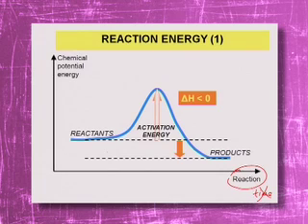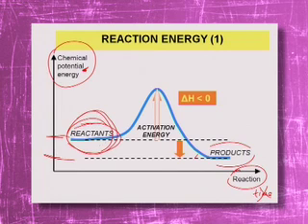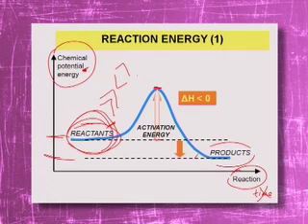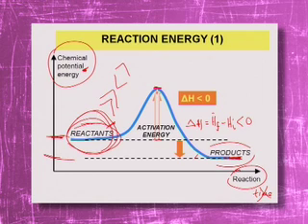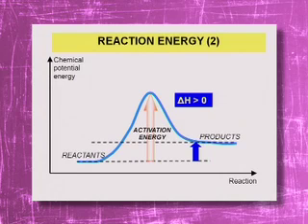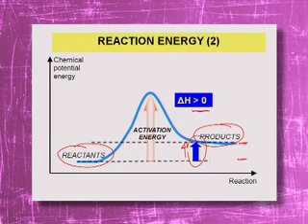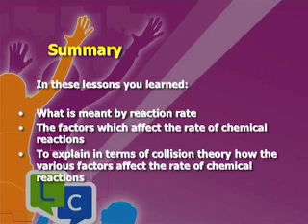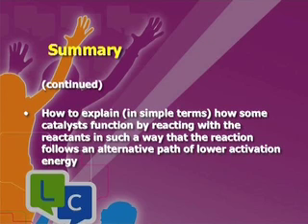Grade 12 Physical Science Lesson 22 Rates of Reaction and Equilibrium Part 4 of 4 H 264 300Kbps Streaming